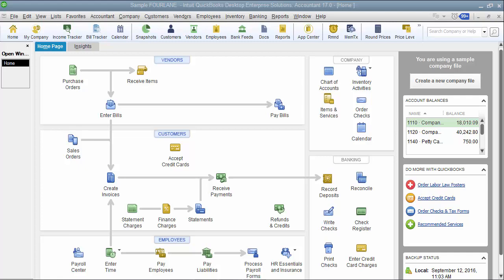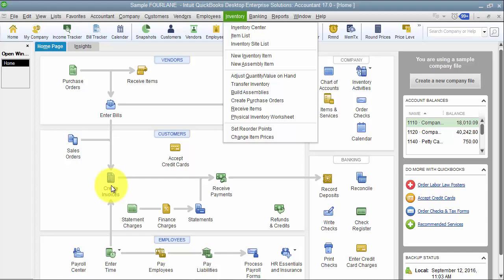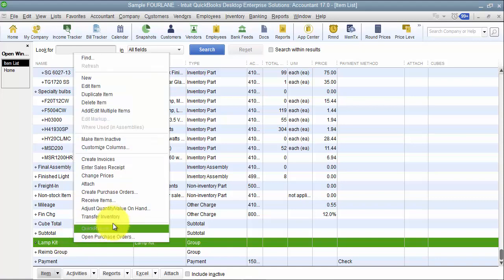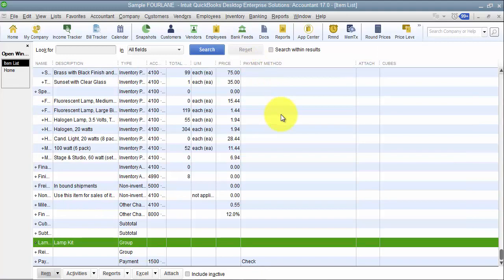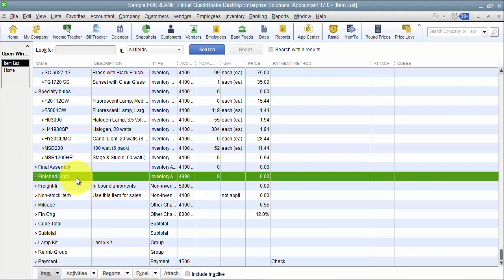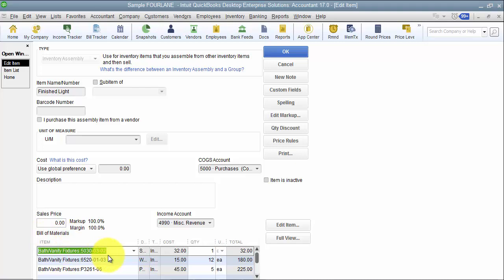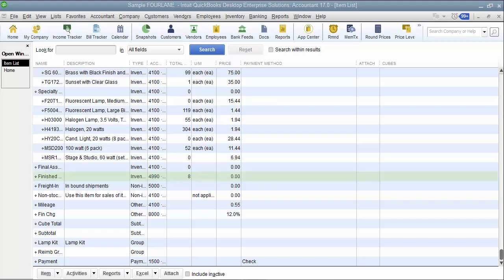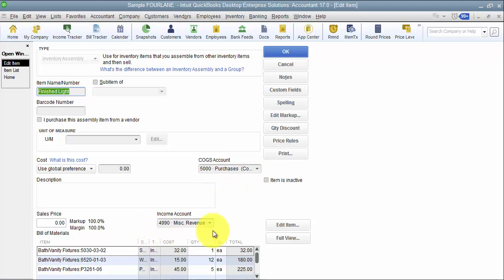QuickBooks - Assembly, Groups, BOMS, and Sales Orders 2017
This is a high level refresher of the difference between a Group Item vs an Assembly Item so you can make sure you are setting up your items correctly. Then also a BOM (Build Assembly) vs a Sales Order. It is important to know how these different item types and transaction types will affect your workflow and your financials